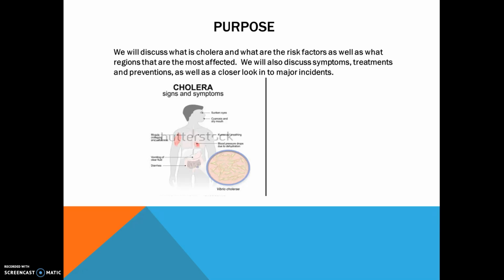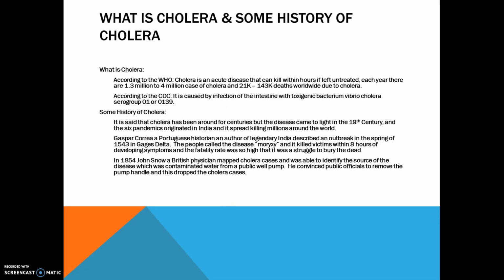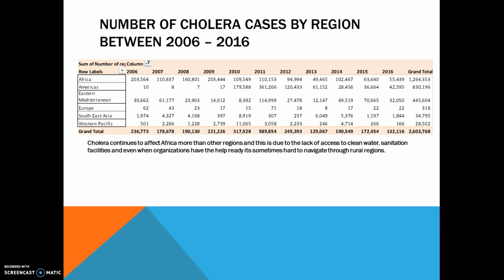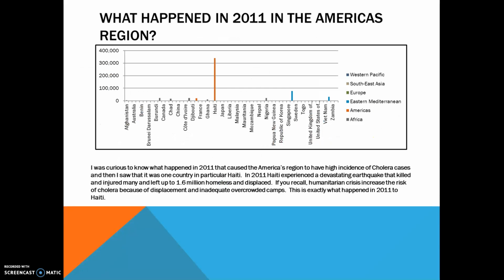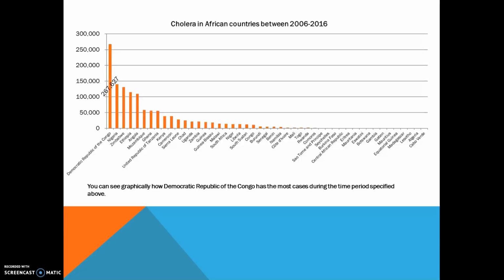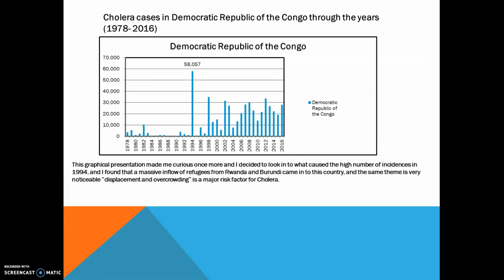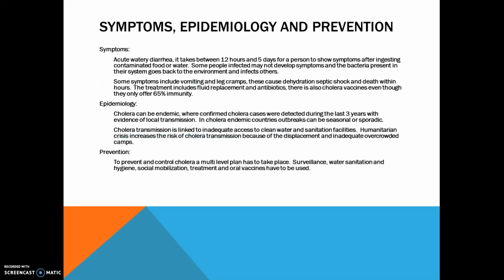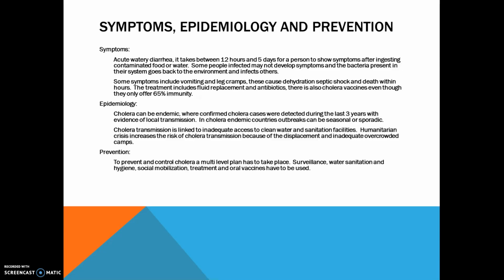Environmental Data assignment